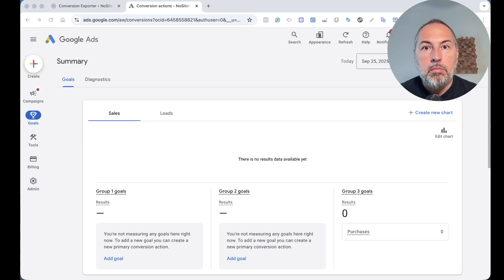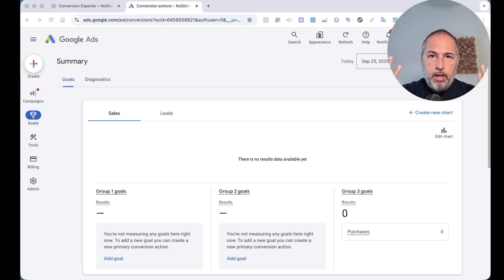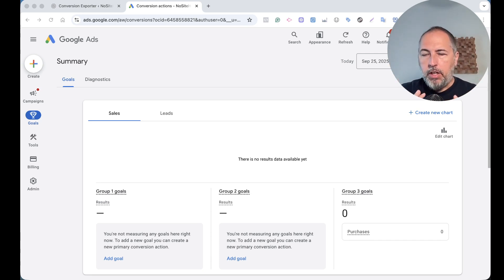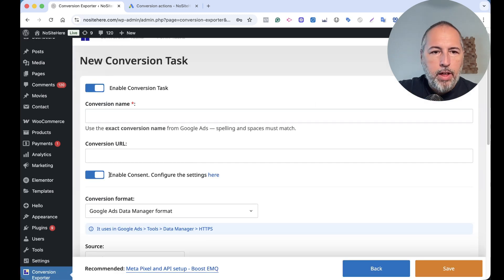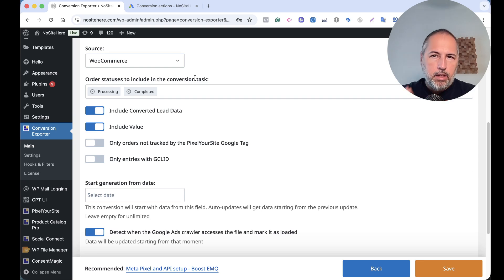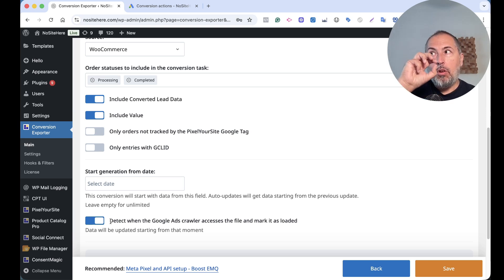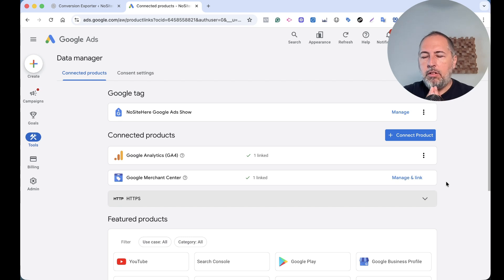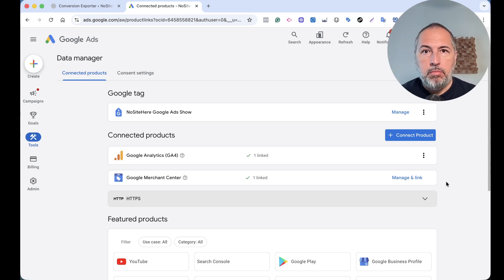Fix Google Ads Conversion Tracking – WooCommerce & WordPress Forms Solution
Google Ads tags can miss conversions. Conversion Exporter by PixelYourSite can fix it for WooCommerce and any WordPress form.